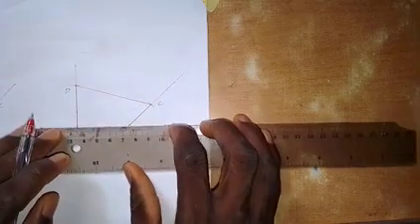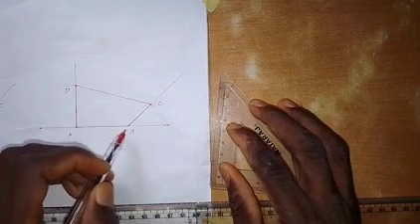To Draw a Polygon Twice the Area of a given Polygon